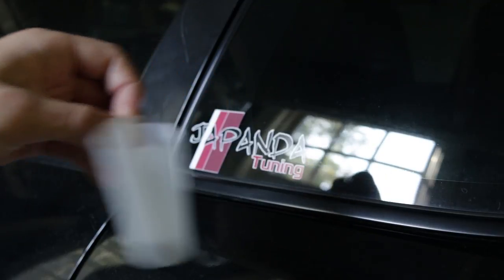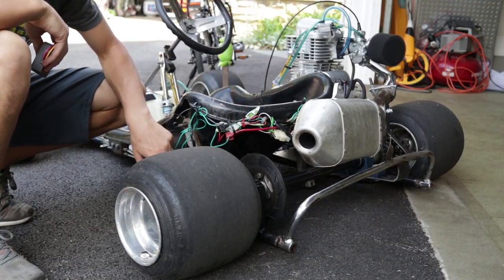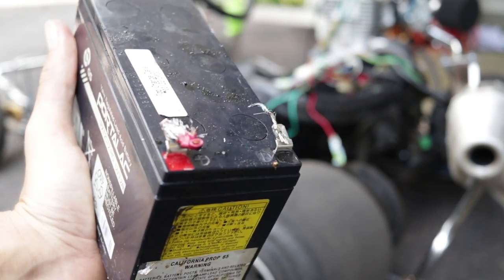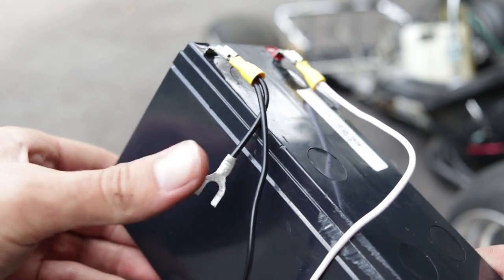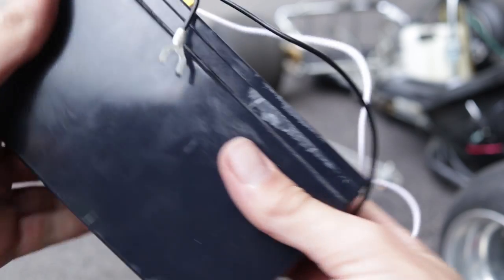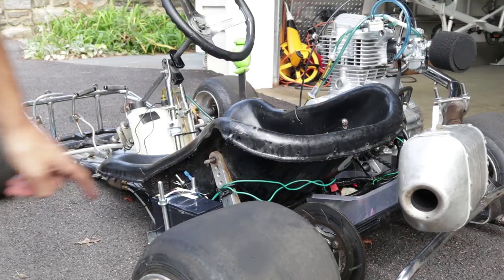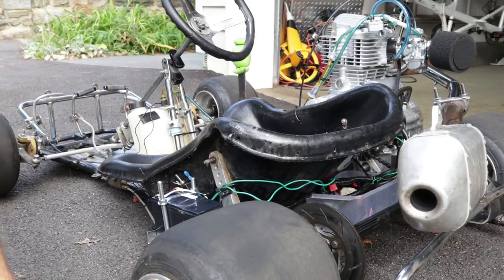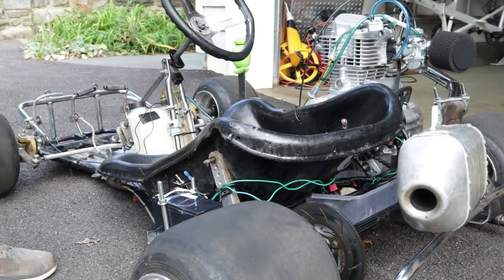Cleaning Up the Stick Shift Go Kart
I cleaned up the wiring and mounted the battery more solid, along with moving the starting switch on my stick shift go kart.
Window Decals

RX8 Cooling relays